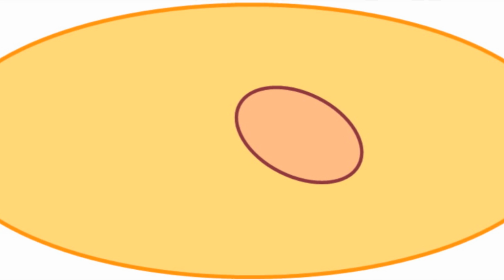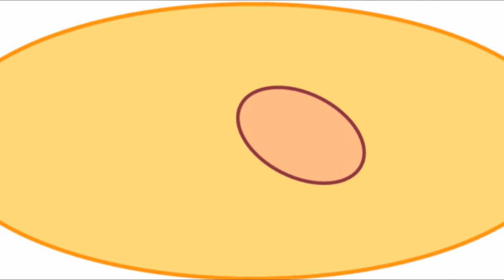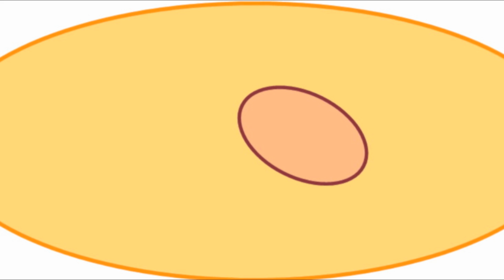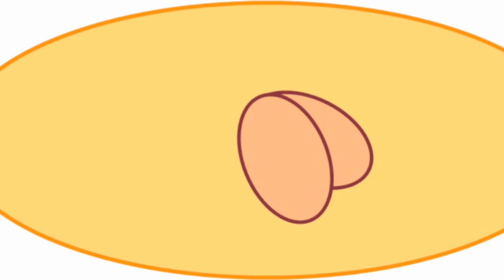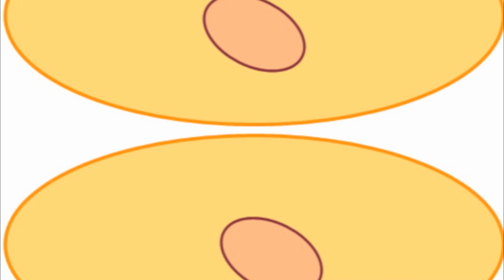Cell Theater 2.0- Cell Division